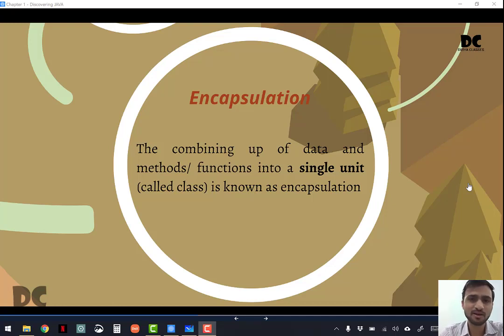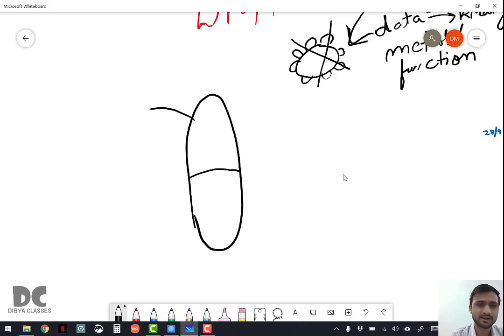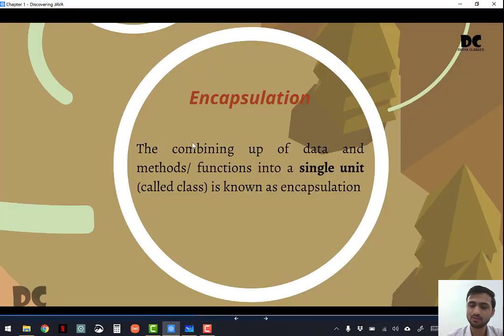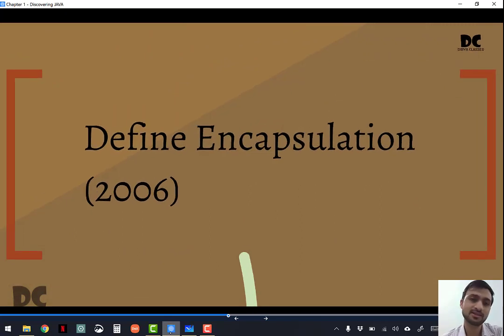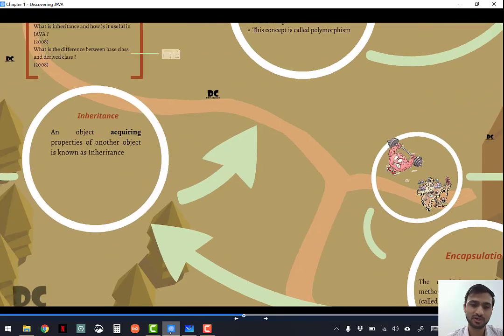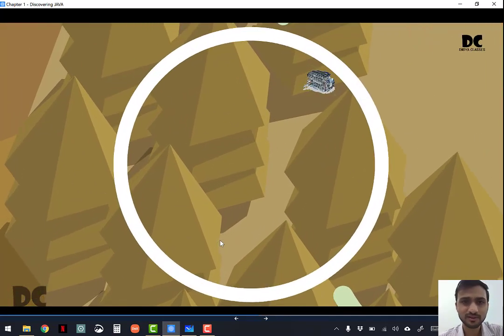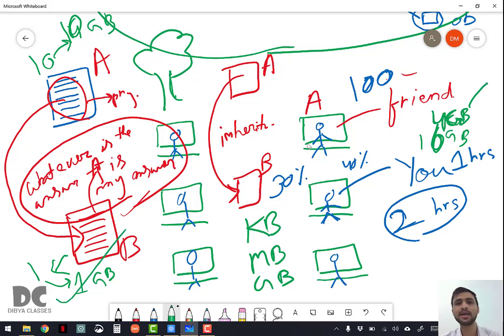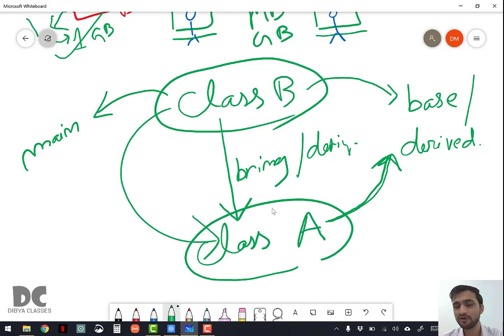DISCOVERING JAVA | CHAPTER 1 | PART 2 | DIBYA CLASSES | ICSE CLASS 9 JAVA